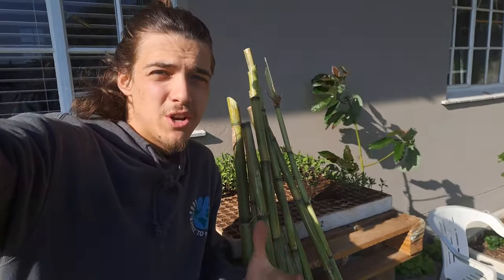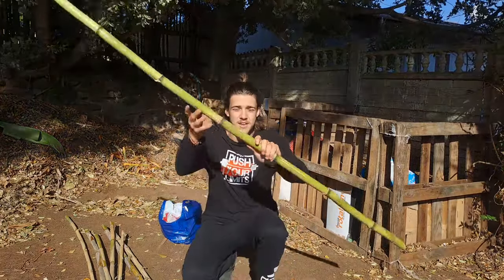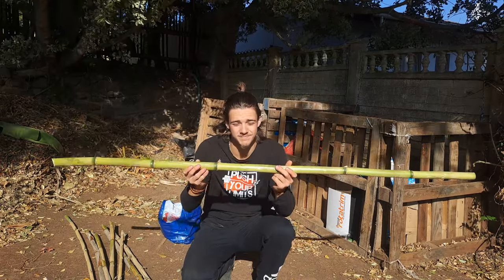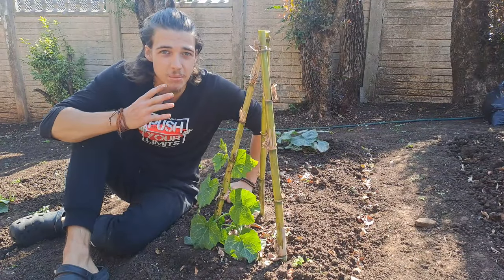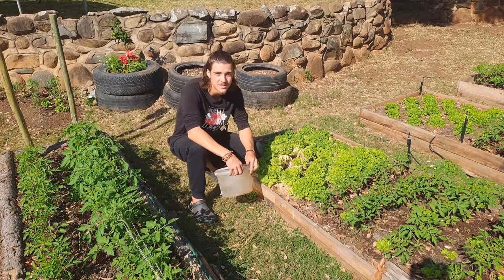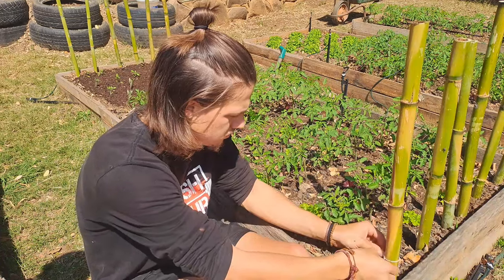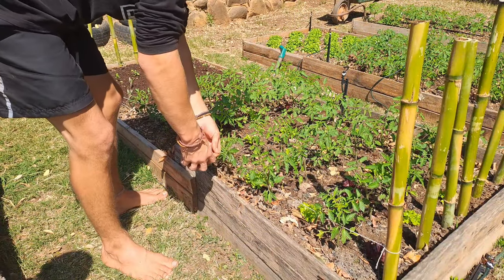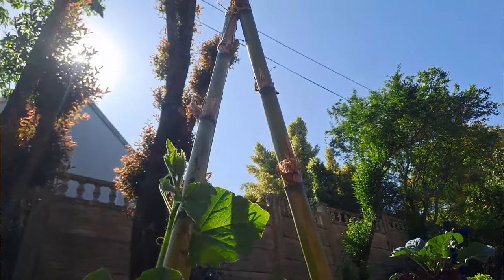Reed Trellising | Teepee Trellising Butternut | Transplanting tomatoes 🍅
Doing some garden chores! I hope you enjoy!